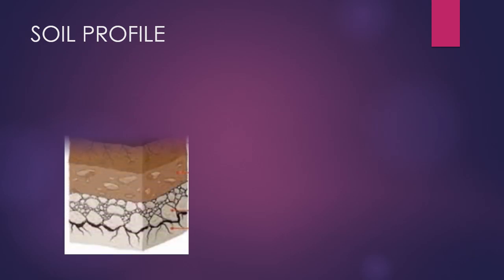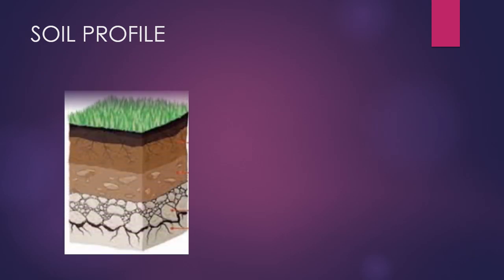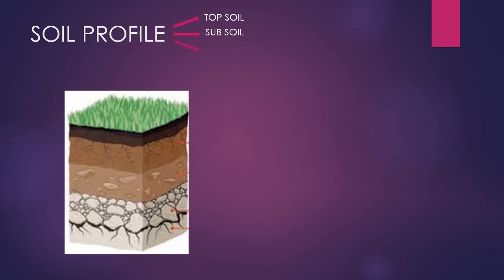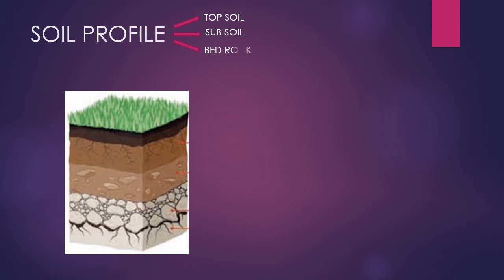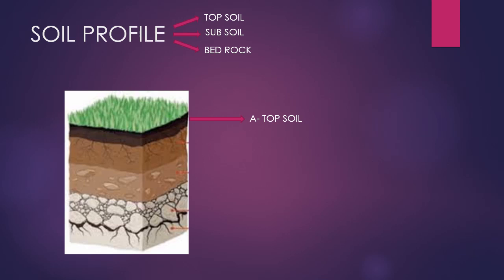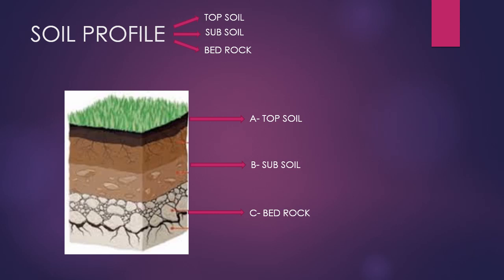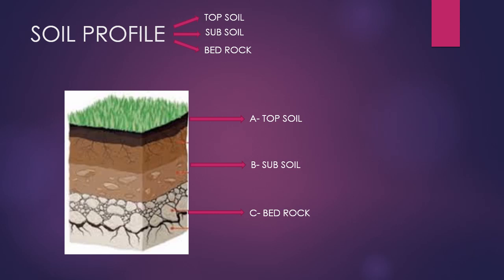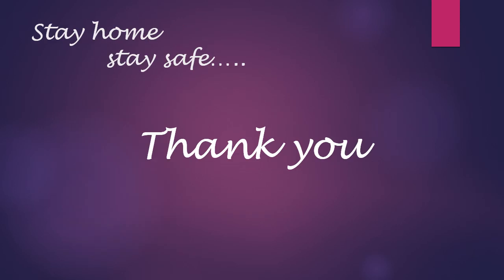Science : Ch-5 Soil (Class IV)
Topic : Soil Profile